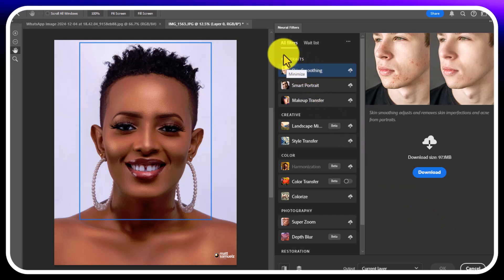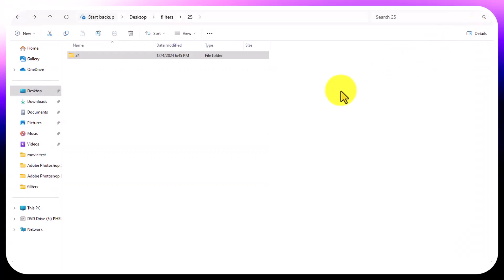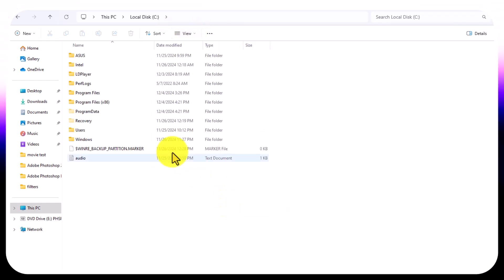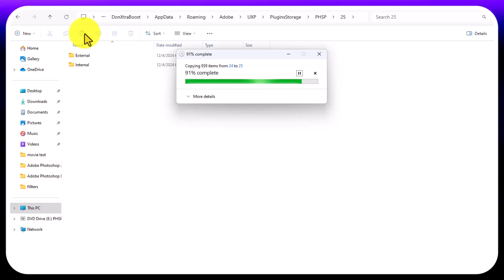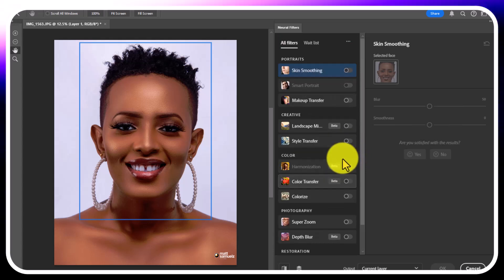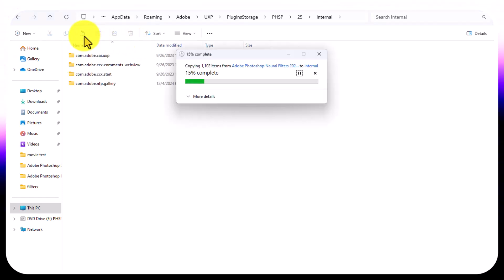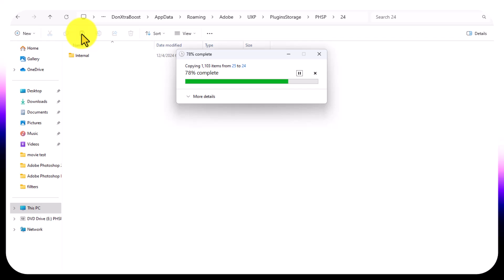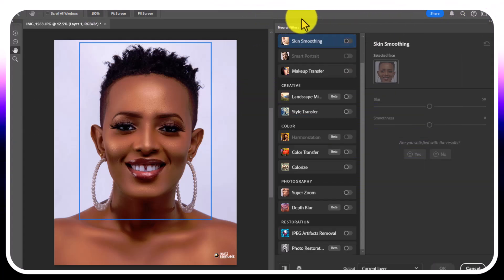How to Install Photoshop Neural Filters Offline (2023 & 2024) | No Internet Needed!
Want to use Neural Filters in Photoshop 2023 or 2024 without an internet connection? This step-by-step guide will show you how to install and use them offline! No more interruptions or online dependencies—unlock advanced editing features anytime, anywhere.
(123 is the pass)

DonXtraboost helps you grow your social media presence with followers, likes, subscribers, and more. Visit today!